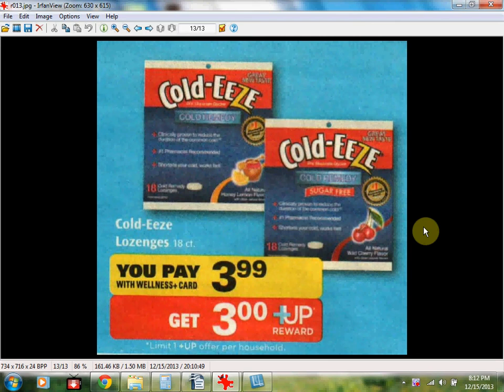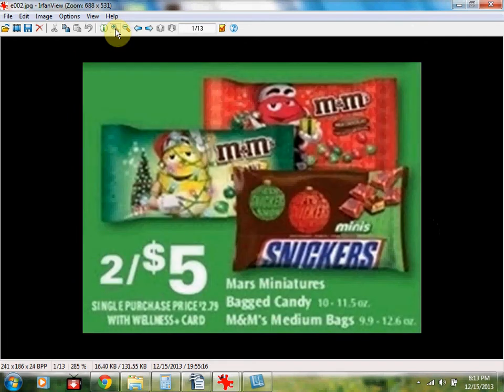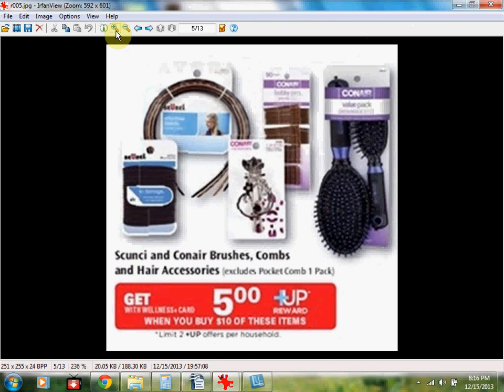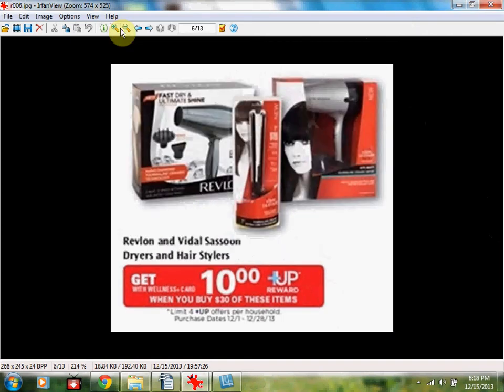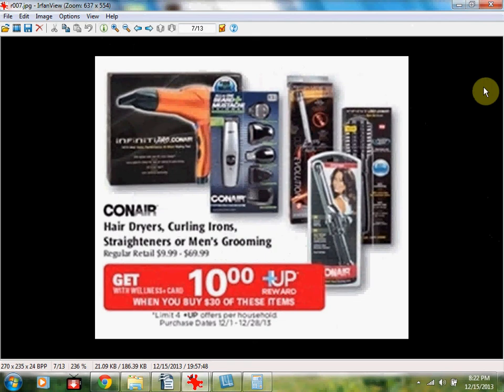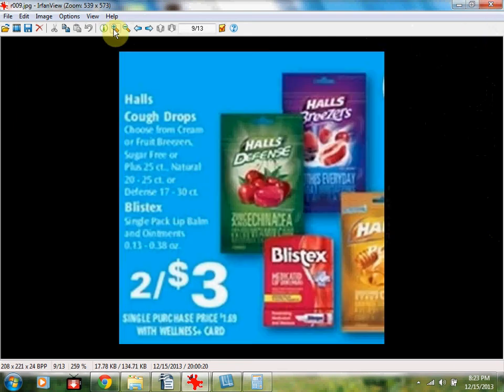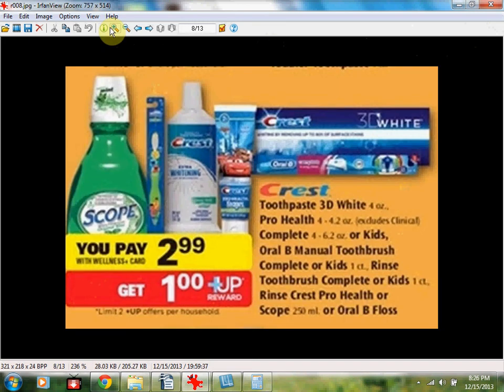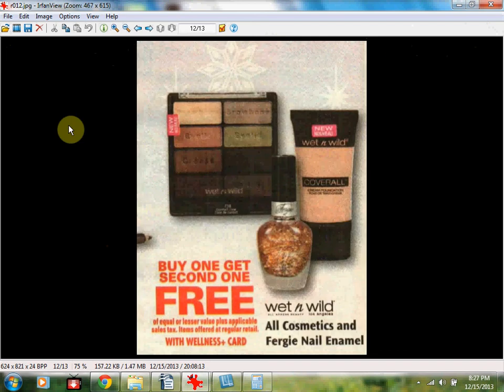Rite Aid: sales & coupon 12-15-13 week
print out the plan

rite aid hints:
+up rewards are not good until the next day at 6am
you can't use a coupon on a free item at rite aid, so only one coupon in BOGO deals
a wellness+ card can quickly get you up to 20% all regularly priced items

Cold-Eeze Lozenges, 18 ct $3.99  Buy 1, Receive $3.00 +Up Reward, Limit 1
Pay $3.99, Receive $3.00 +Up Reward   Final Price: $0.99
2 Hershey's Reese's Holiday Bags, 8-8.5 oz $2.99
Final Price: $1.94 each, when you buy 2
3 M&M's Medium Bags, 9.9-12.6 oz $2.50 each, when you buy 2
Final Price: $1.50 each, when you buy 3
Cella's Milk Chocolate Cherries, 11oz $3.99  Buy 1, Receive $1 +Up Reward, Limit 2
Pay $3.99, Receive $1.00 +Up Reward   Final Price: $2.99
3 Stride Single Serve Gum $1 each, when you buy 3  Buy 3, Rec $1+Up Rew Limit 4
Pay $2.75, Receive $1.00 +Up Reward  Final Price: $0.58 each, when you buy 3
2 Maybelline Great Lash Mascara $5.39, & 2 Maybelline Fit Me Blush $5.29
Pay $10.03, Receive $4.00 +Up Reward   Final Price: $1.51 each, when you buy all 4
Conair Mega Ceramic Boar Medium Round Brush $10.49, regular price
Spend $10.00, Receive $5.00 +Up Reward, Limit 2
Pay $10.49, Receive $5.00 +Up Reward   Final Price: $5.49
2 Revlon 1875 Watt Soft-Feel Dryers $17.99, regular price
Spend $30.00, Receive $10.00 +Up Reward through 12/28, Limit 4
Pay $35.98, Receive $10.00 +Up Reward   Final Price: $12.99 each, when you buy 2
Conair Infiniti Pro 1875 Watt Styling Tool Dryer $35.99, regular price
Spend $30.00, Receive $10.00 +Up Reward through 12/18, Limit 4
Pay $35.99, Receive $10.00 +Up Reward   Final Price: $25.99
Blistex Lip Balm or Ointment, 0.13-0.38 oz $1.50 each, when you buy 2
Final Price: $1.00 each, when you buy 2
2 Nature's Bounty Calcium Magnesium Zinc, 100 ct $5.99, Buy One Get One Free
Final Price: $2.50 each, when you buy 2
2 Nature Made CoQ10 Naturally Orange 30 mg, 30 ct $13.99, regular price
Pay $15.99, Receive $10.00 +Up Reward   Final Price: $2.99 each, when you buy 2
Crest Pro-Health Toothpaste, 4-4.2 oz $2.99   Buy 1, Rec $1+Up Reward, Limit 2
Pay $1.99, Receive $1.00 +Up Reward   Final Price: $0.99
Physicians Formula Eye Makeup or Concealer   Buy One Get One Free
Wet n Wild Cosmetics or Fergie Nail Enamel   Buy One Get One Free